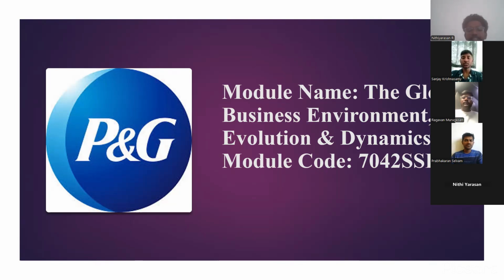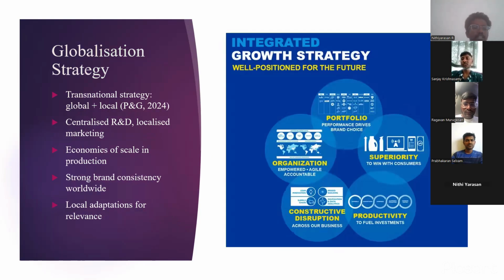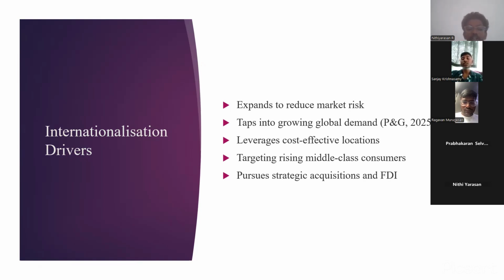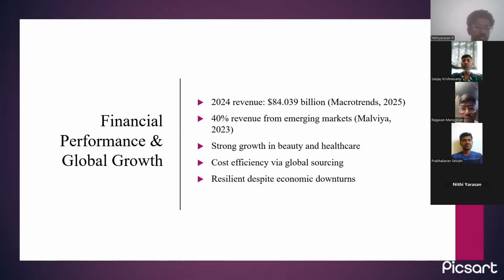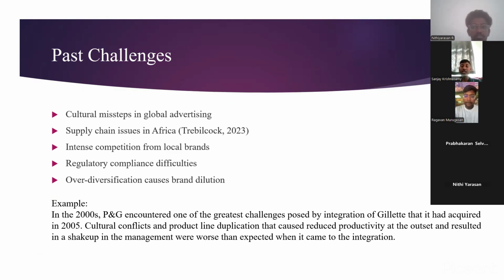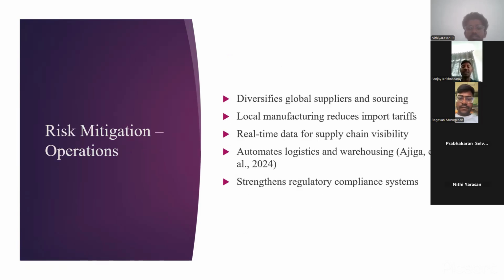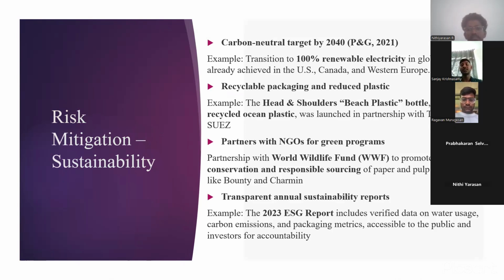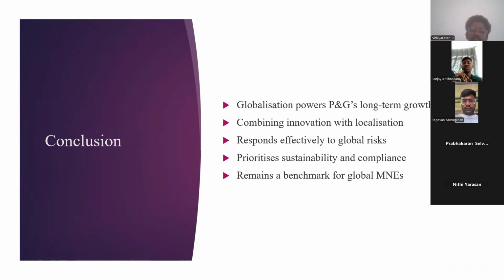Global business environment evaluation and dynamics